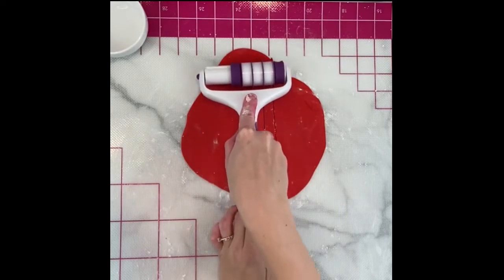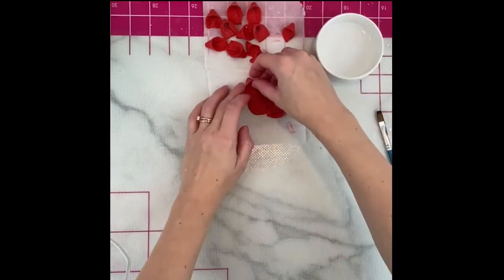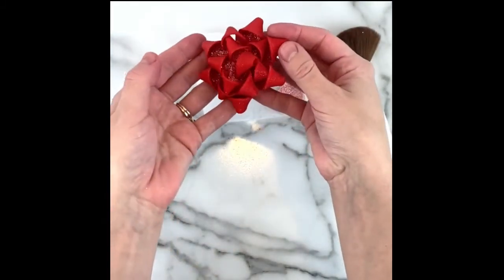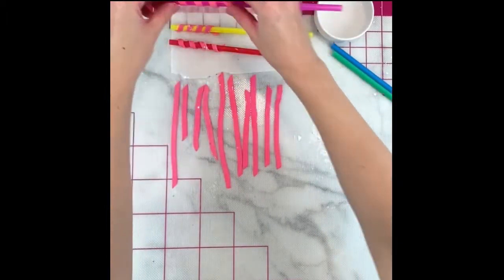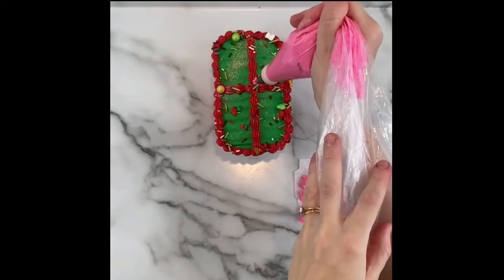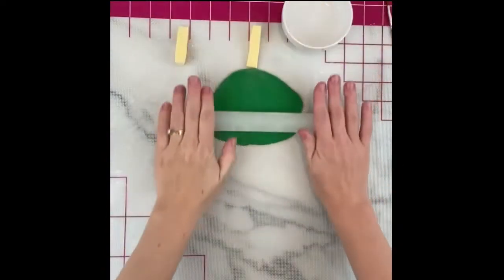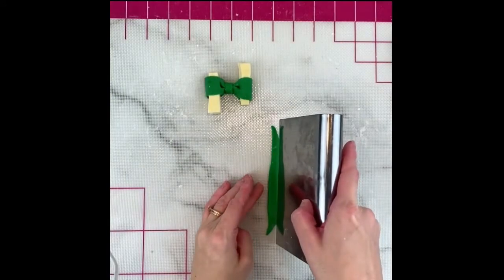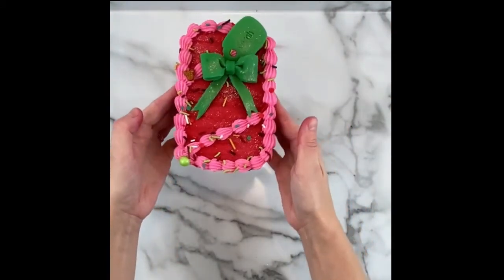FONDANT GIFT BOWS Tutorial: How to Make Easy Holiday Cake Cupcake Christmas Present Ribbon Toppers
Wrap up your holiday cakes or cupcakes with a fondant bow! In this tutorial video, I will show 3 different styles of gift bow or ribbon toppers, which are fairly simple, but have an amazing finished effect!

I'll be using my homemade marshmallow fondant recipe, which you can find , but you could certainly use any recipe or purchased/premade fondant, gumpaste, or other sugar paste.

The first gift bow style is made up of pointed loops, which I let dry for a few hours before assembling them together. You could definitely let these dry overnight or longer too.

The second design was inspired by those clumps of curled ribbons. Definitely allow the ribbons to dry overnight at least, and be careful when handling them, as they are more thin and delicate.

The third ribbon bow style is my adapted version of @CakesbyLynz ' fondant bow tutorial. Her video is how I first learned to create fondant bows a while back, and I have since developed my own variation, but make sure you check out her videos - she has so many fantastic tutorials!

Edible glitters by @sweetsandtreats

Liqua-gel colors by @chefmaster

Note: products purchased from links in this description may result in my earning a commission.

Editing - @FilmoraWondershare